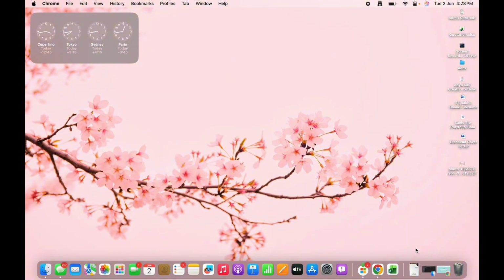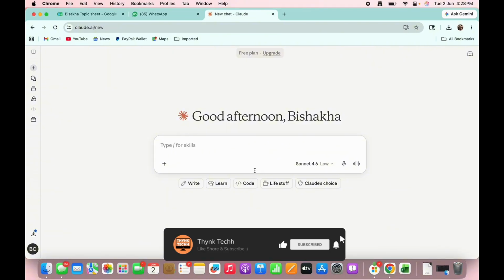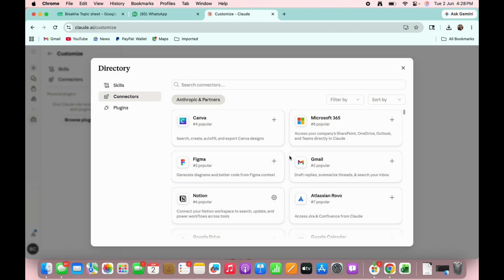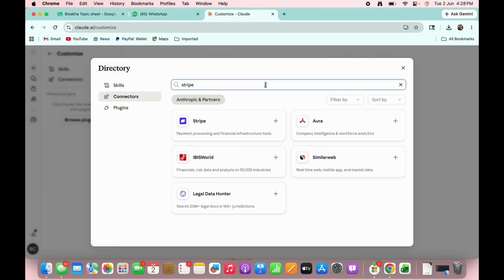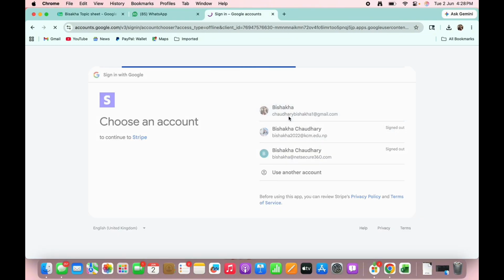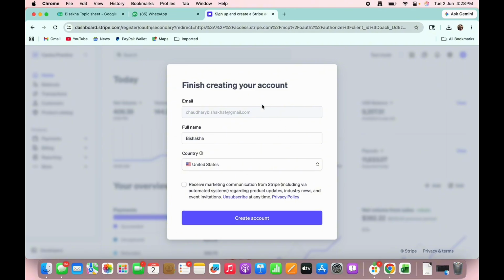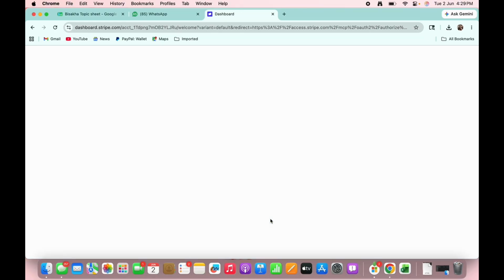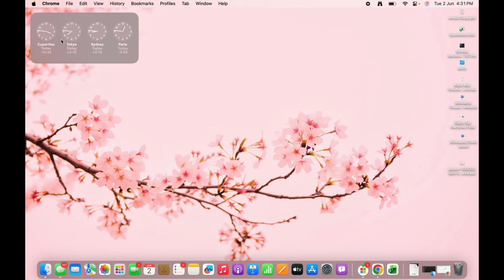How to Connect Stripe with Claude [2026]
Want to connect Stripe with Claude and streamline payments, subscriptions, or business workflows? 💳🤖 This step-by-step 2026 guide will show you how to connect Stripe with Claude quickly and easily, allowing you to integrate payment-related features and automate tasks more efficiently.

What You'll Learn in This Video:

✅ How to connect your Stripe account with Claude
✅ Required permissions and account setup steps
✅ How to authorize and verify the integration
✅ Common connection issues and how to fix them
✅ Tips for managing Stripe-related workflows with Claude

Whether you're a business owner, developer, freelancer, or simply exploring AI-powered productivity tools, this tutorial will help you successfully connect Stripe with Claude in 2026.

📌 Chapters:
⏱ 0:00 - Introduction
⏱ 0:10 - How to Connect Stripe with Claude